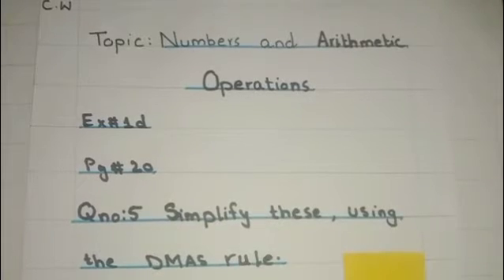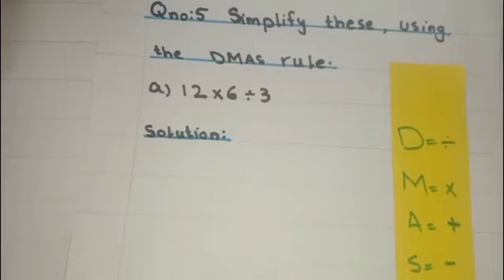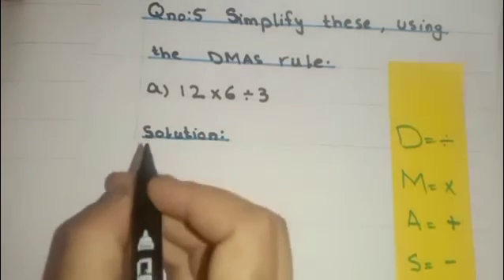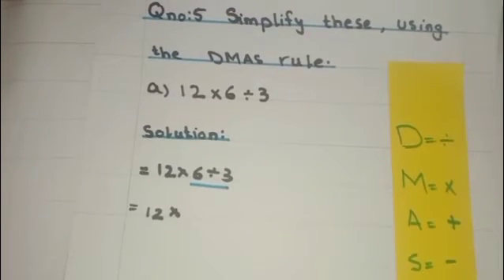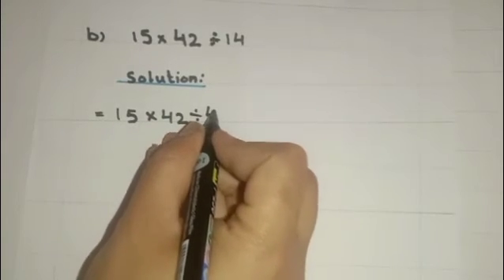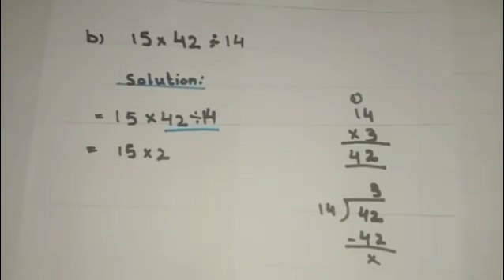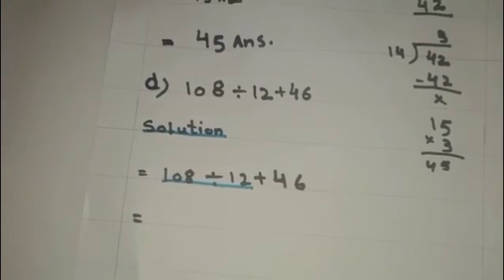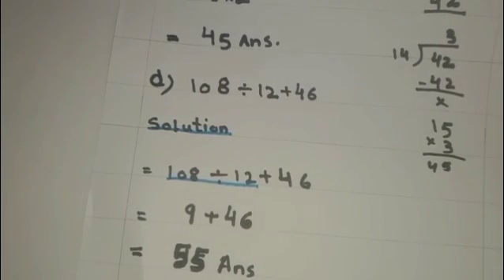Grade 5 | page # 20 | Number and arithmatics | mathematics | Kidz Learning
Teaching in Urdu and English Languages.In this video teacher is teaching chapter no 1 Numbers and Arithmetic operations Ex 1d pg #20 after watching the video students will understand how to solve a question with more than two operations.Students will be able to understand application and meaning of DMAS rule.